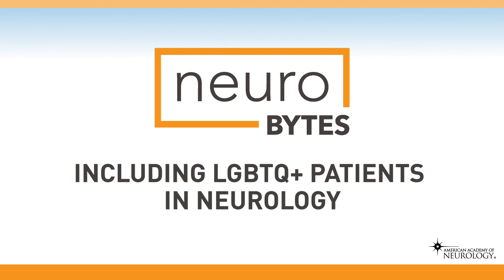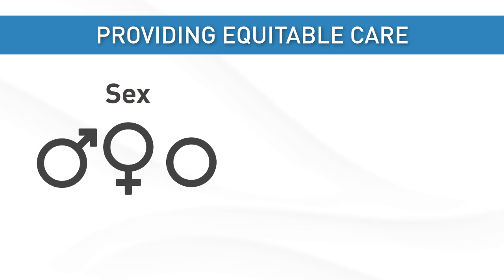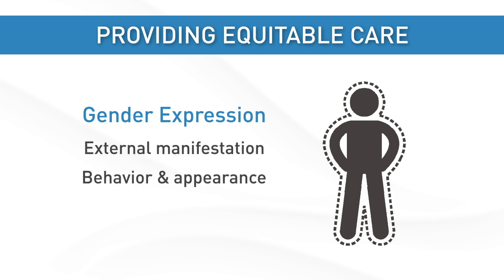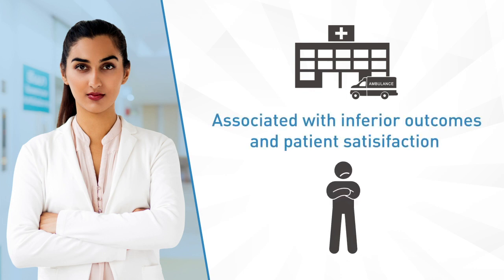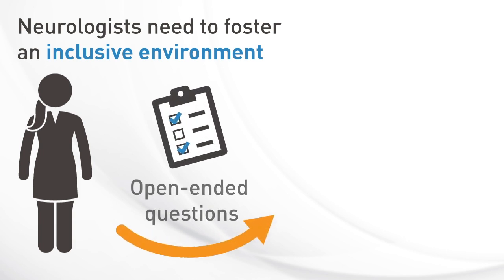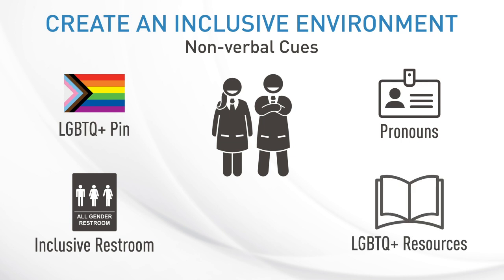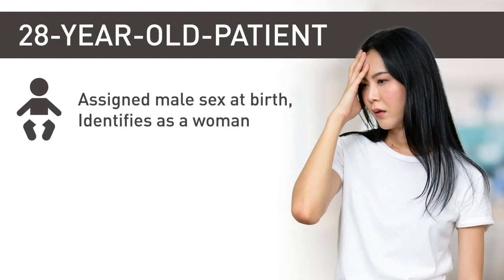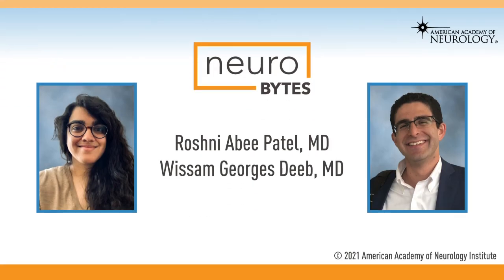NeuroBytes: Including LGBTQ+ Patients in Neurology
Review terms related to gender identity and sexual orientation, and learn strategies to help clinicians be more inclusive to LGBTQ+ patients in neurology.